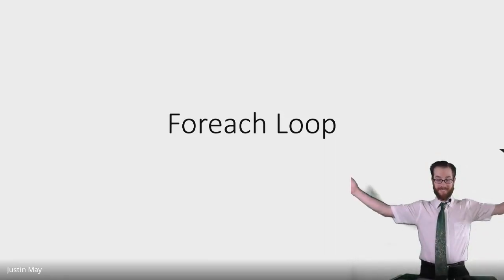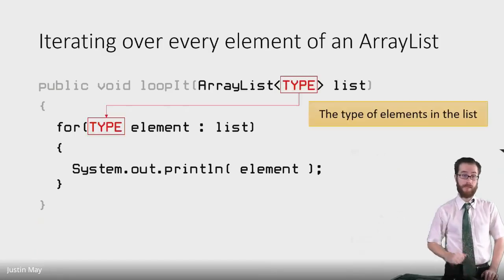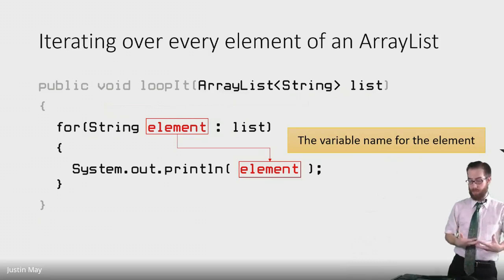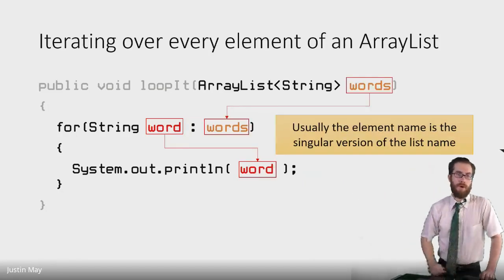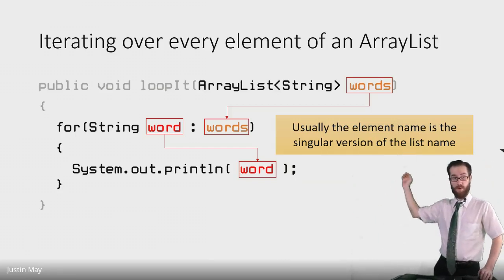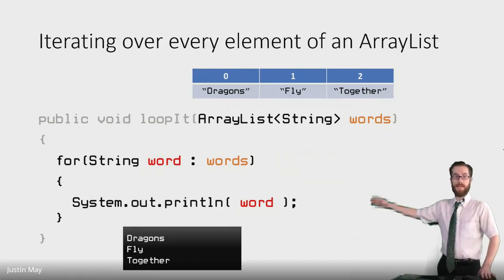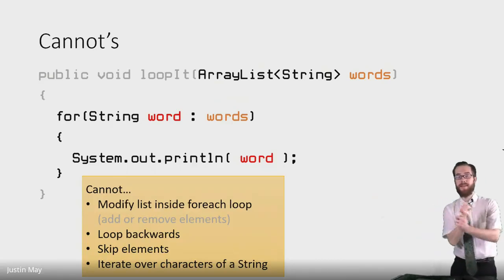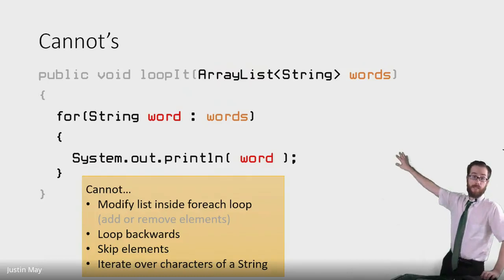APCS Foreach Loops